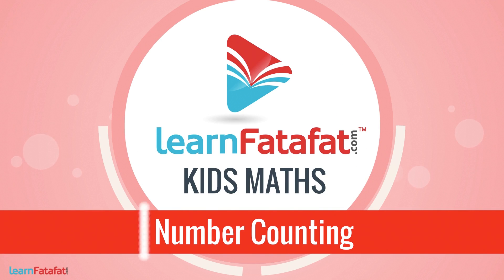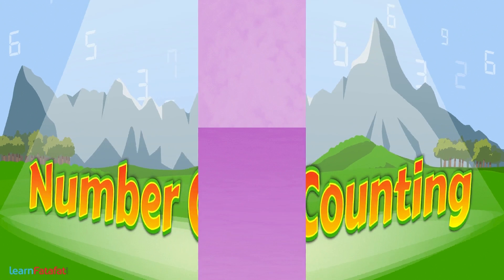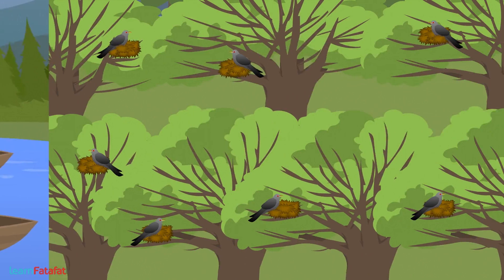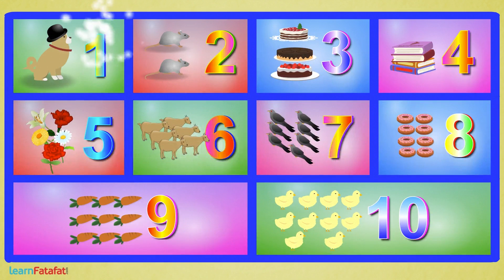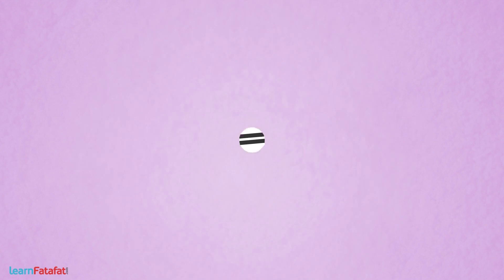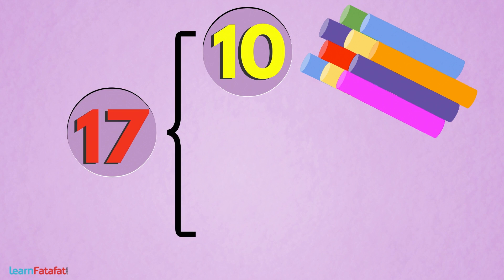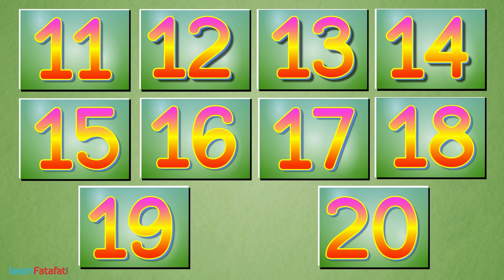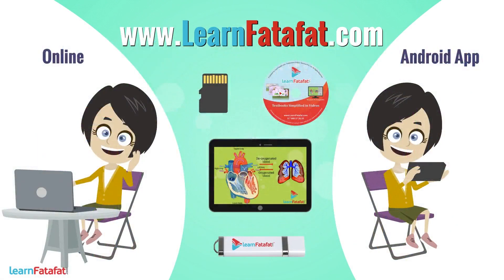Number Counting for Kids in Hindi and English - Ginti गिनती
Number Counting for Kids - Ginati in English and Hindi - गिनती 1 - 20 Basic Maths for kids by LearnFatafat.com